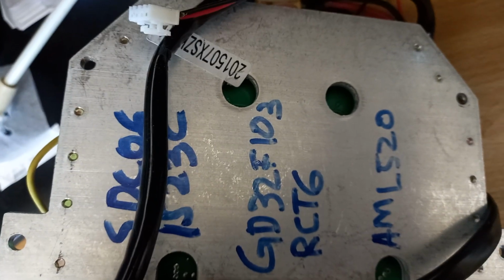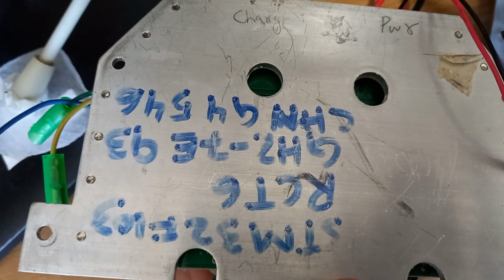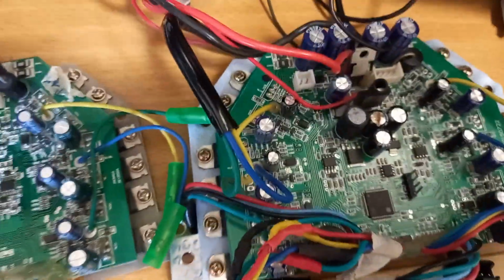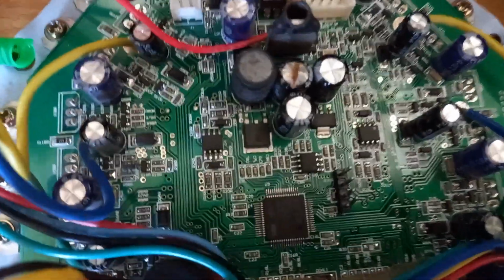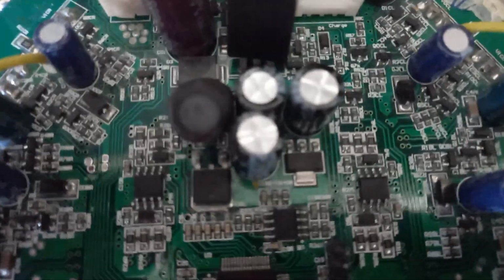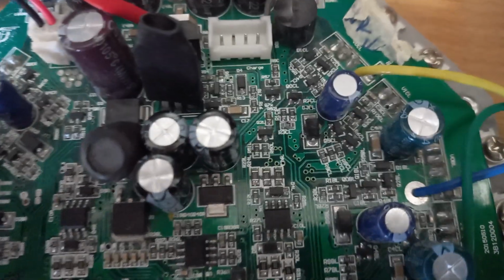hoverboard motherboard burn how to repair where is problem why it burn after flashing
STM32F103RCT6 AND GD32F103RCT6 DIFFERent board voltage range is different stm32f103 42volts and second board GD32F103RCT6 operating voltage is difference ionly 36 volts that's why got burn
# motherboard
# burn
capaster damage
replace capister
hoverboard motherboard
#36 volts hoverboard
$hoverboard  6+6 mosfet
hoverboard 3 phase motor controller
$6 steps
hall sensored
gyro scope removed
%potentiometer speed control
%hacked software
&flashing
*software
*I think 600 wats
! 600 Watson
challenge firmware upgrade
test capaster
buy new or repair
how to repair
physically damage capaster